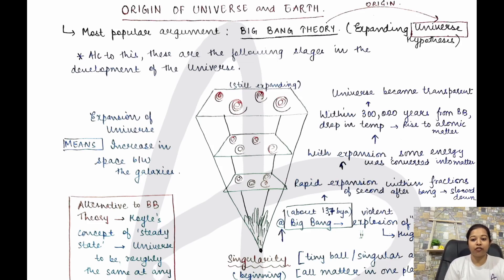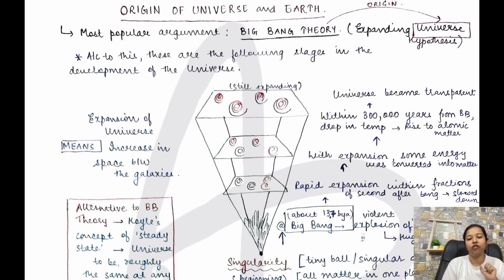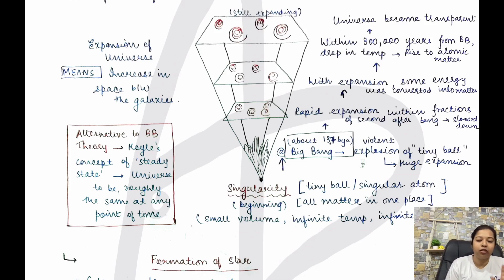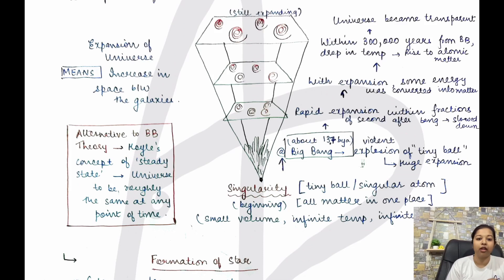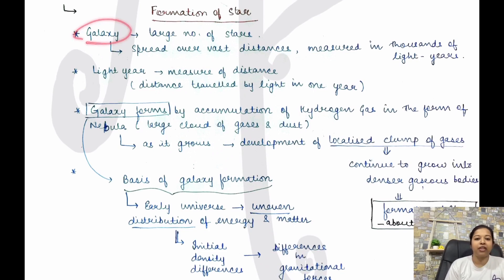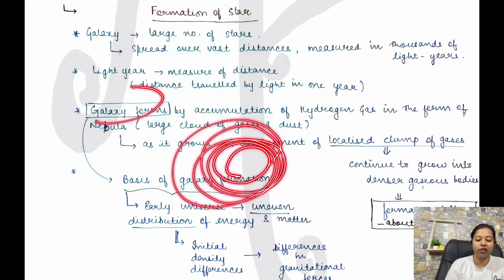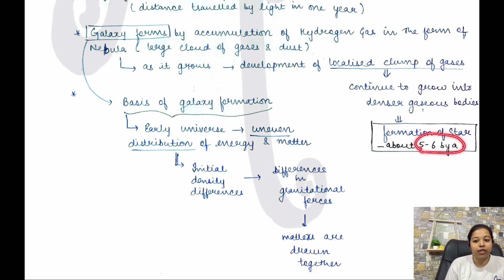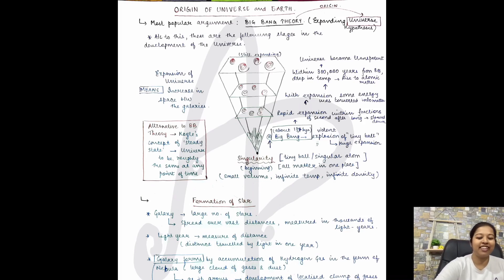L10-Big Bang Theory-Universe Origin & Formation of Stars [Geography for UPSC CSE by Arpita Prakash]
[Geography for UPSC CSE by Arpita Prakash]